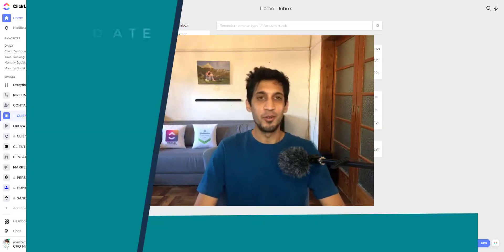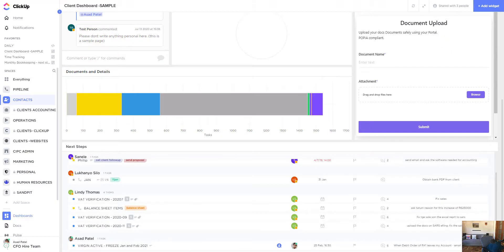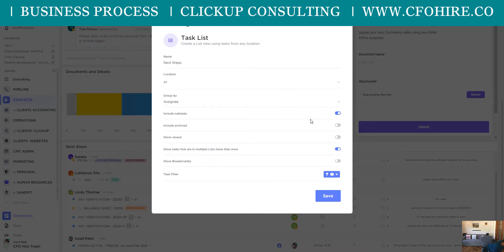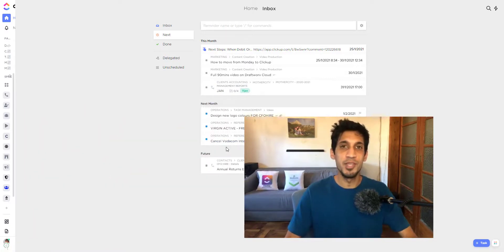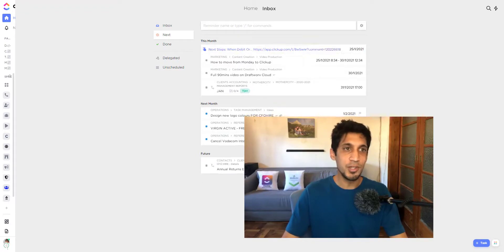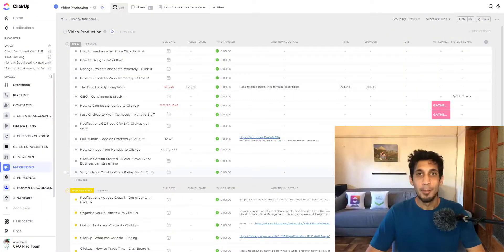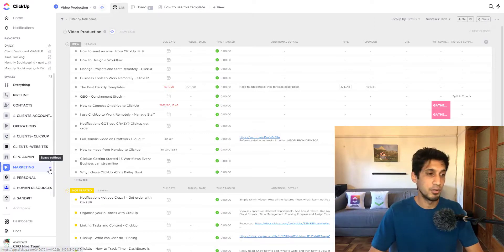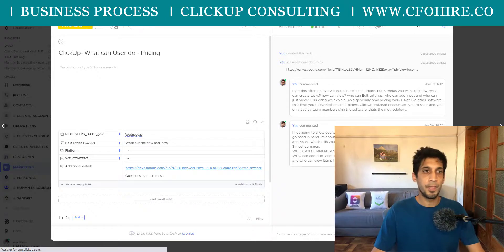Clickup- Due Date VS Action Date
Know what tasks to be performed based on Action Steps and not by the Default Due Date.

I also go into how I use LineUp using the Chris Bailey method of oing things in 3.

I also show how I use Dashboards on ClickUp to see my team view at a glance.

Let me know how you keep track of your dates Deadline vs Action driven?

💰 Keep your Business Relevant in a changing world as I bring the LATEST TECH making it easier to LEARN and GET STARTED.

Shout out to "Shot in Cape Town" for their Footage shot with MAVIC AIR 2

"Live from Cape Town I bring Business Processes to your city via zoom so you stay relevant, what got you to the top wont keep you there in a changing world."

LINK TO OUR GETTING STARTED ON CLICKUP:
To be release end of JAN 2021

I released a similar video yesterday on my Channel, trying a diffirent flow, let me know what you think.